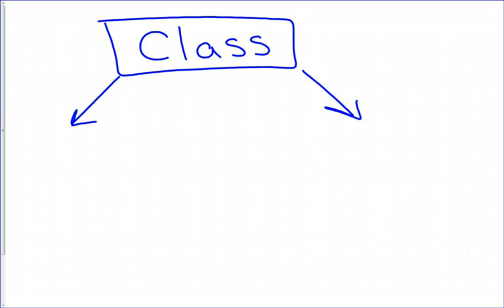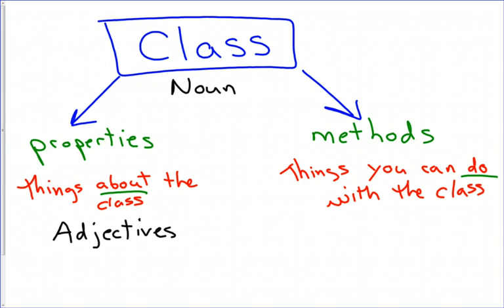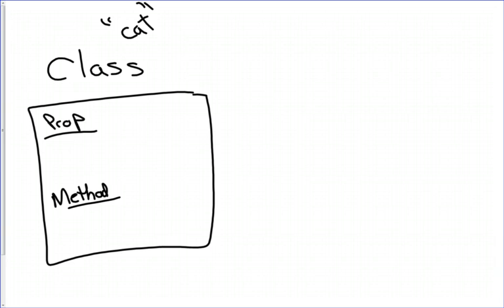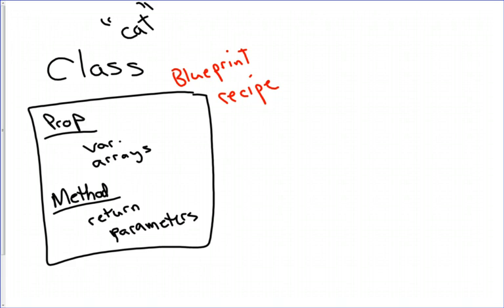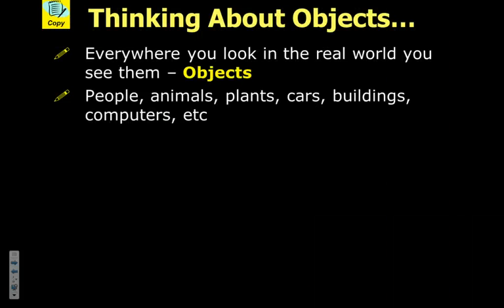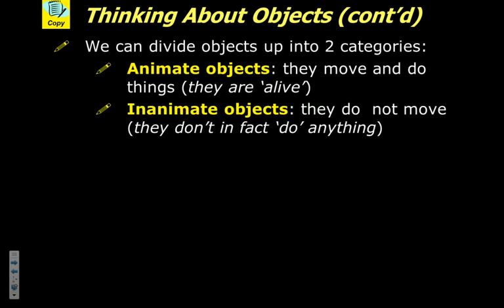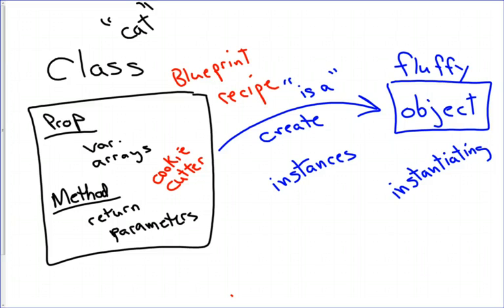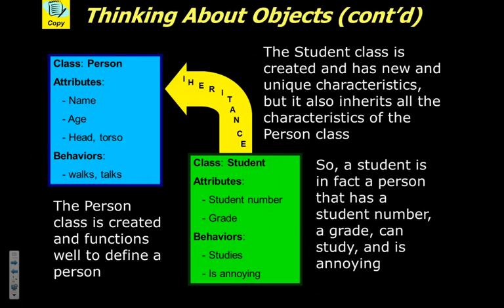11 - CS30S - Unit 03 - Classes (Part 1)